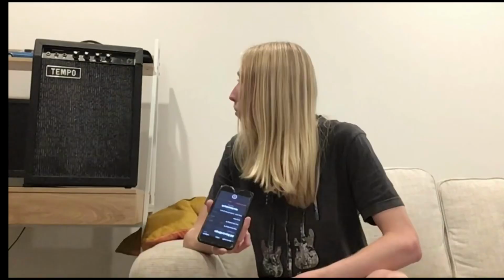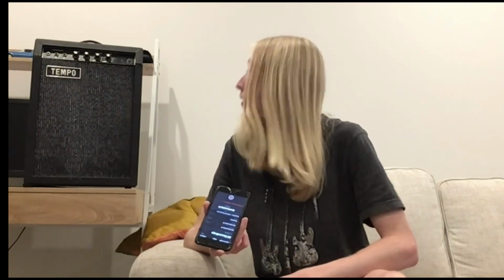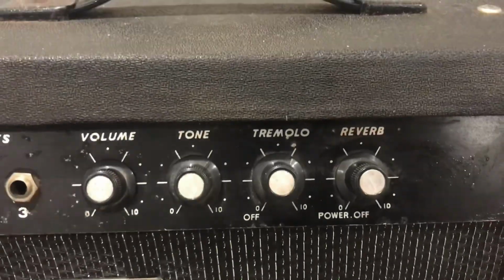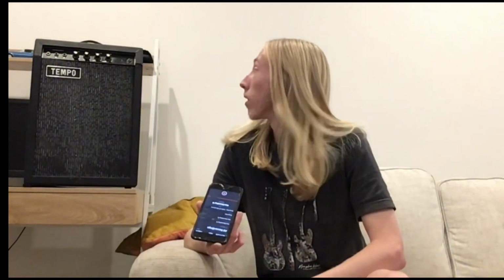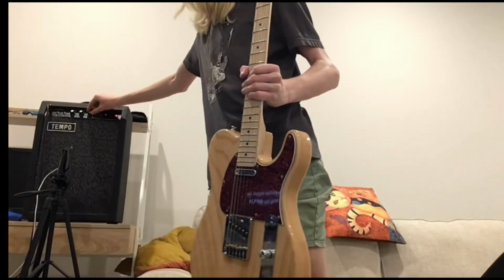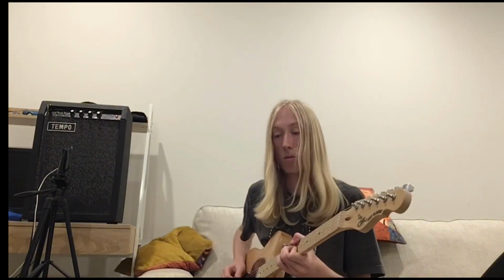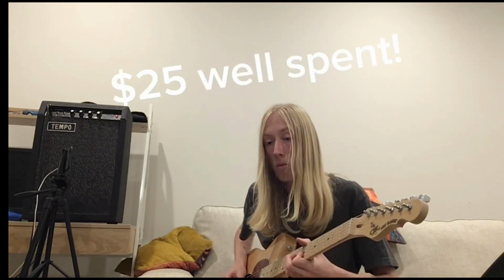I bought a VINTAGE amplifier for $25!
Early 1970’s 15 watt, solid state, made in Japan, Tempo guitar amplifier
or though its vintage, doesn't mean its really good, this amp is not too bad.